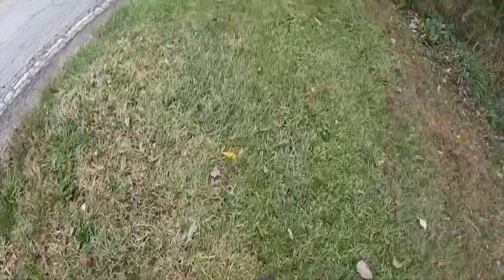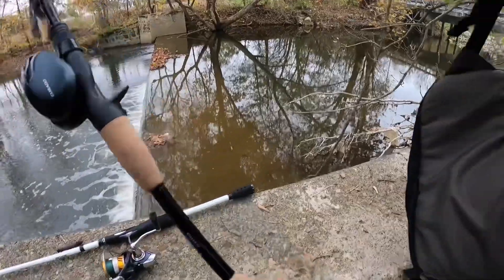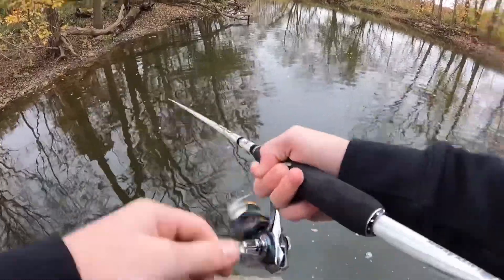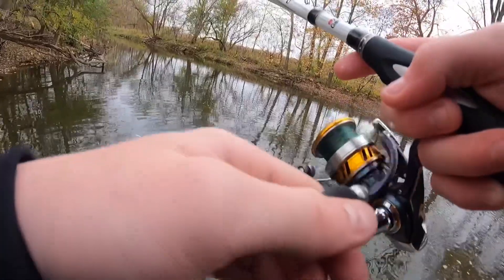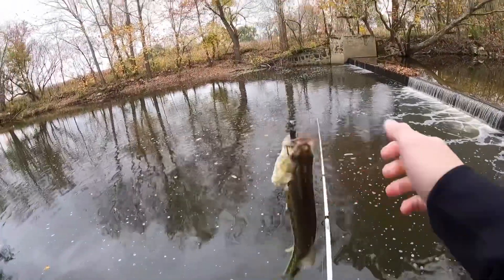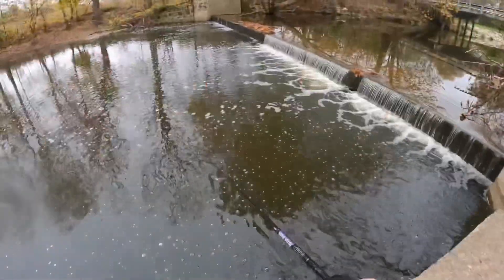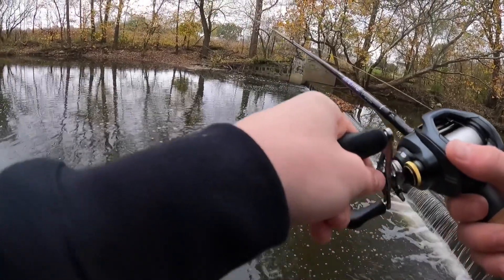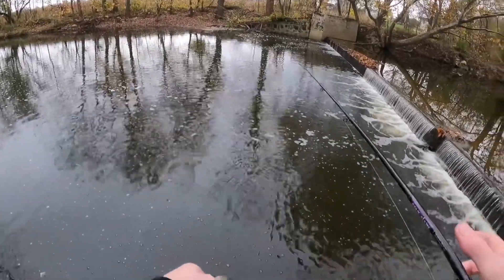My First Time Getting KICKED OUT WHILE FISHING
We are allowed back at the spot so be expecting more videos from it.